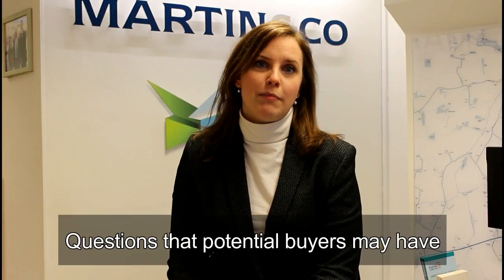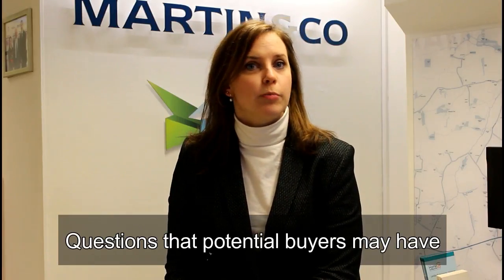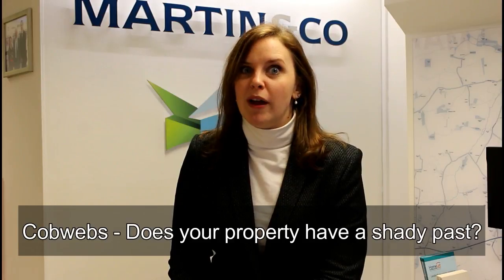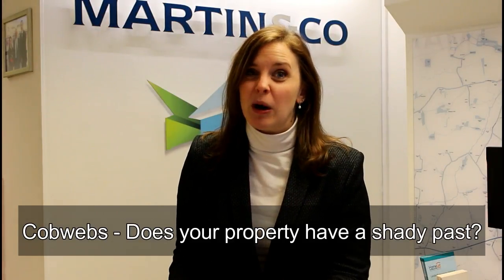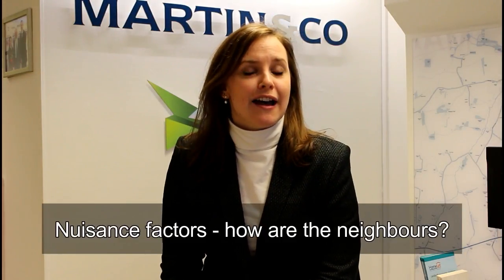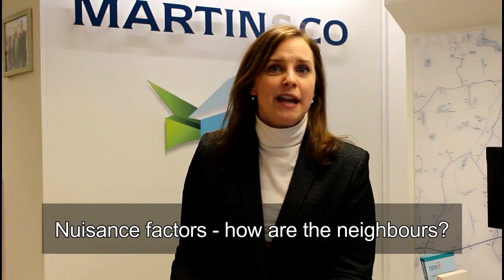What questions will buyers ask?